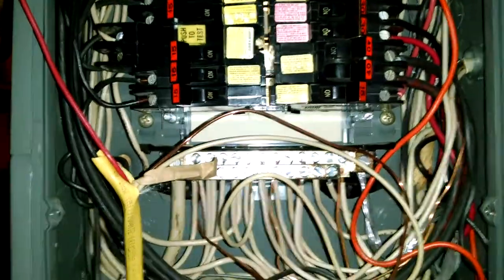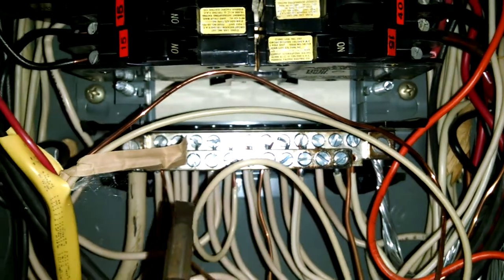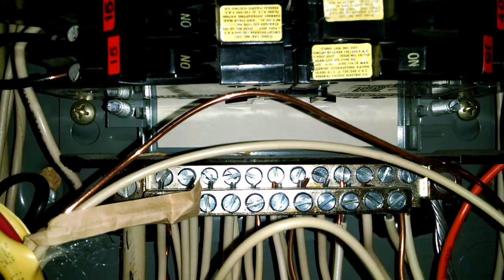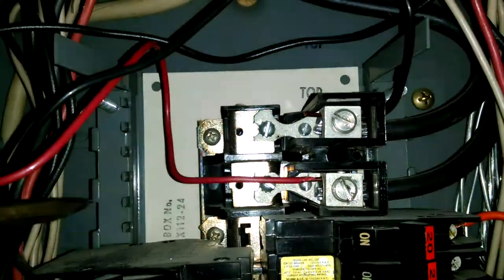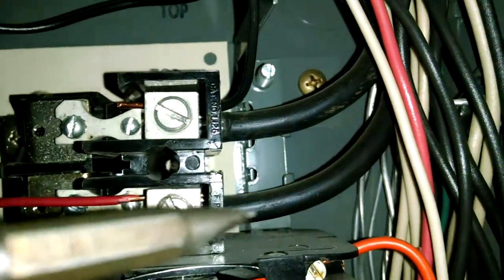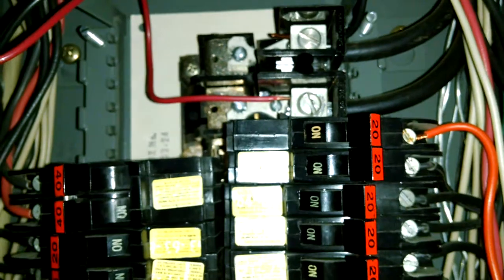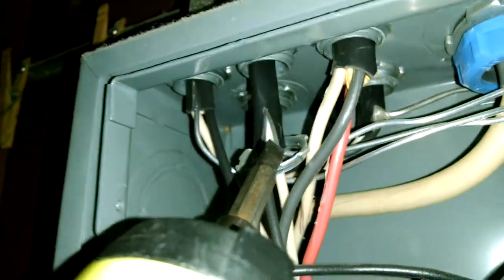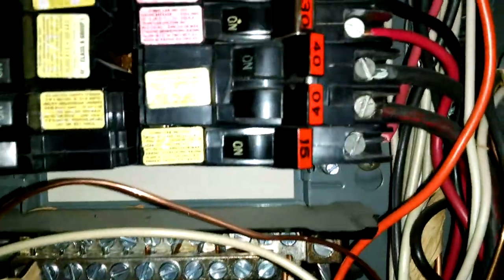Breaker Box, Copper & Aluminum wiring, GBS Inspections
During a breaker box inspection, Troy noticed the breaker box contained both copper and aluminum wiring. When you combine copper and aluminum wiring they become caustic and will corrode. A gel can help with corrosion.